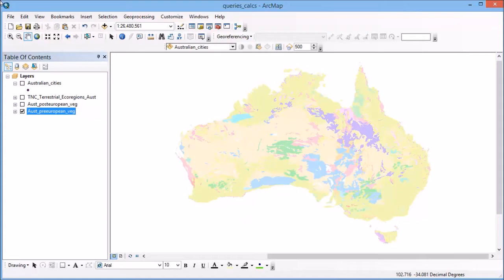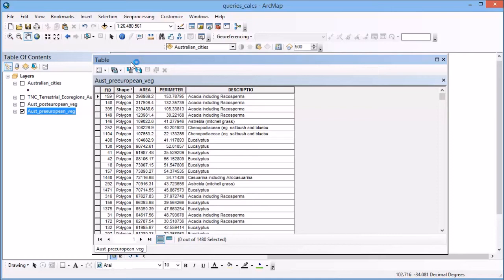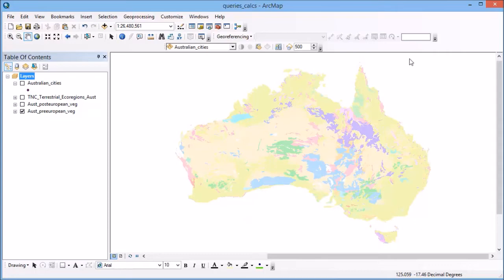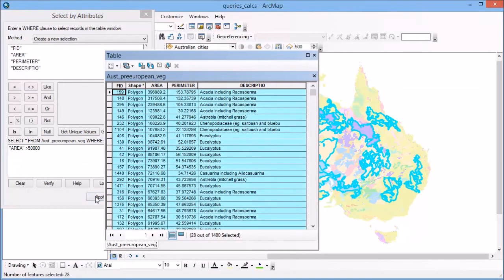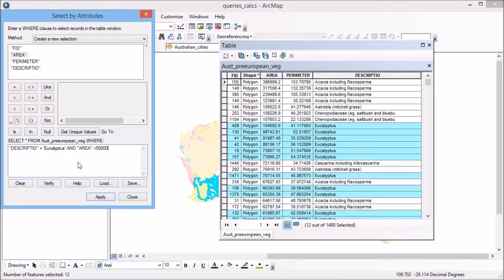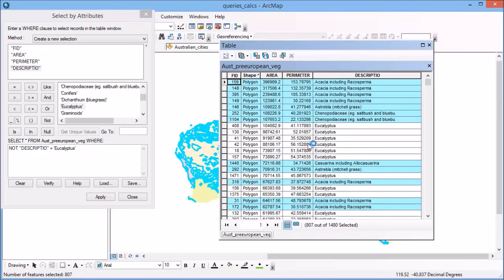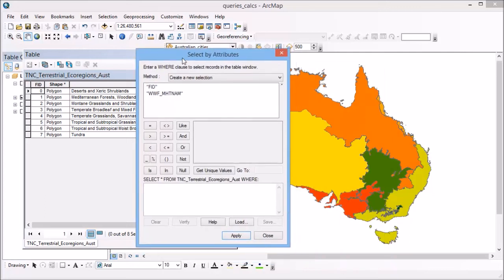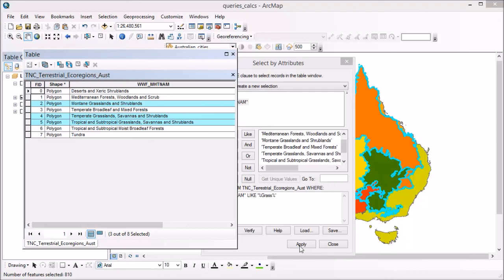How to Create Attribute Queries in ArcGIS